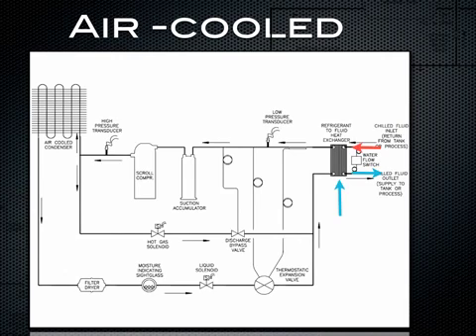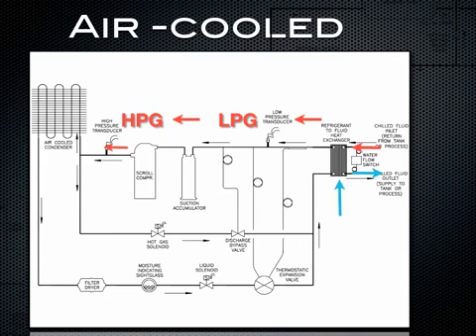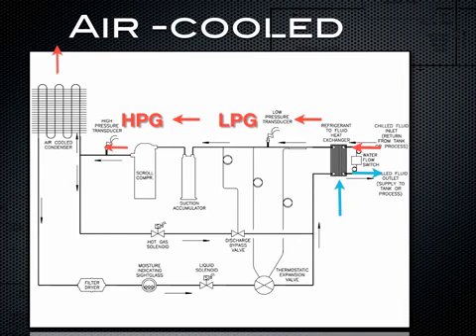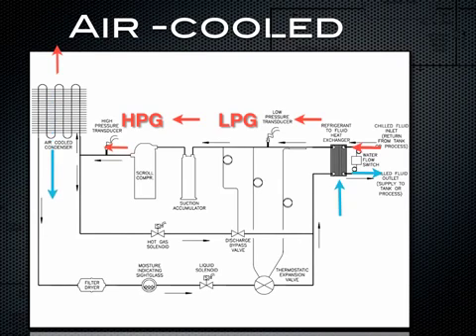27 January 2017(9)